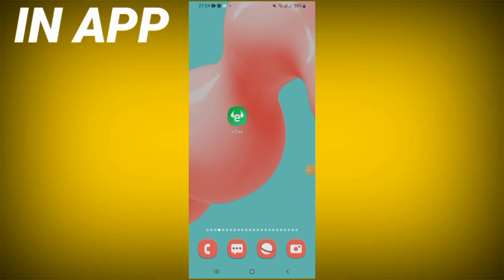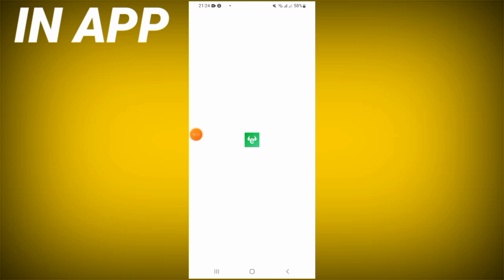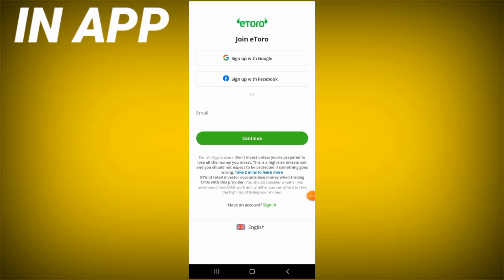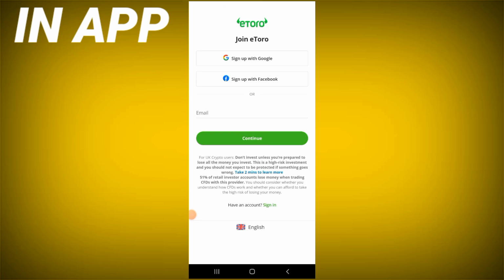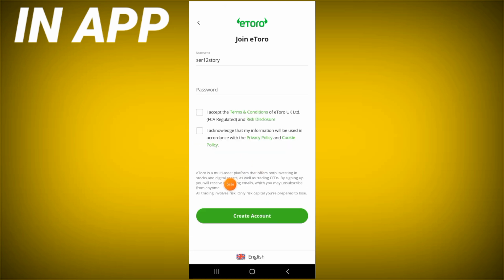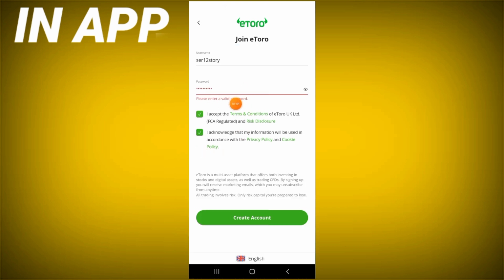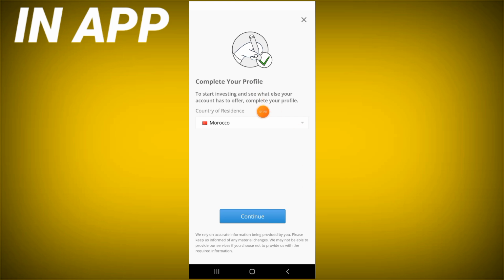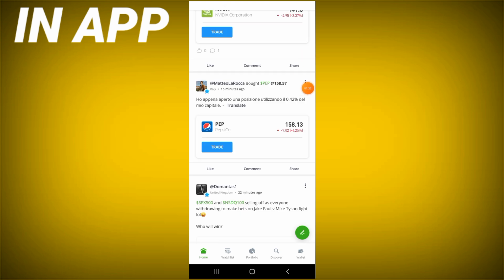How To Create Account On eToro How To Login | Step By Step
inapp